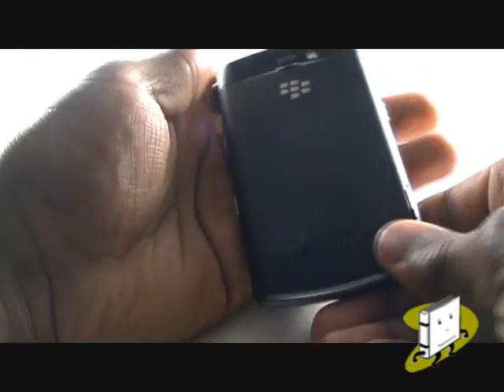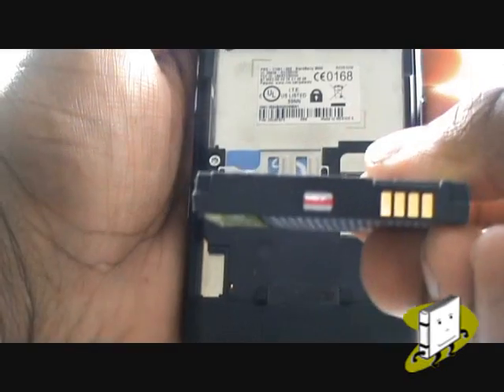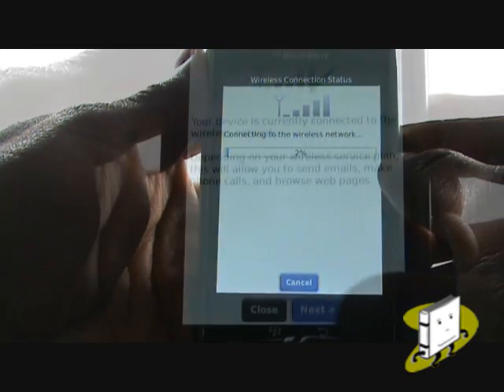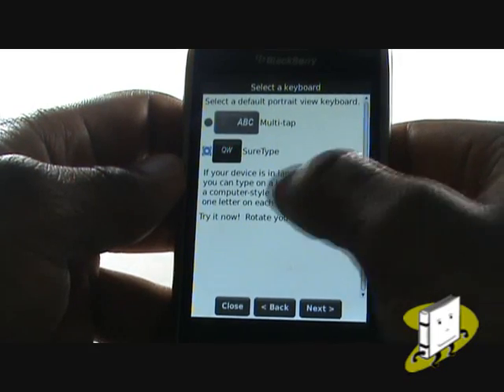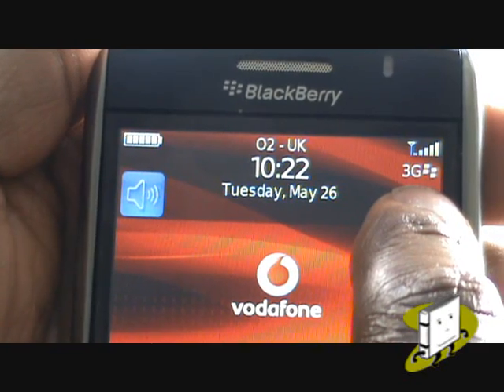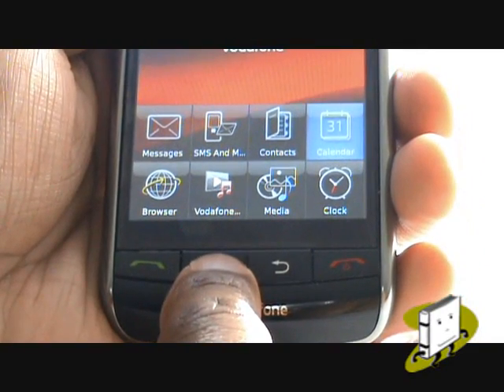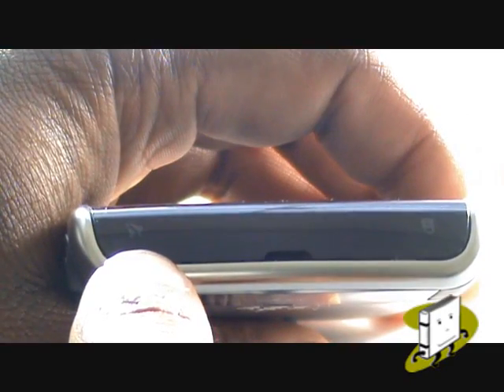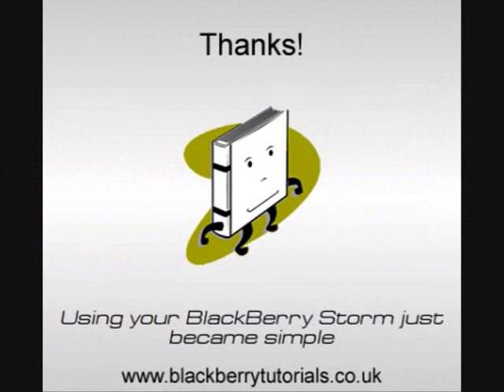Setup Tutorial | BlackBerry Storm 9500 | The Human Manual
Be guided through the Setup of your BlackBerry Storm 9500 smartphone by watching our bite sized tutorial.

The Human Manual has created over 80 tutorials guiding you through BlackBerry's first touch screen smart phone, please